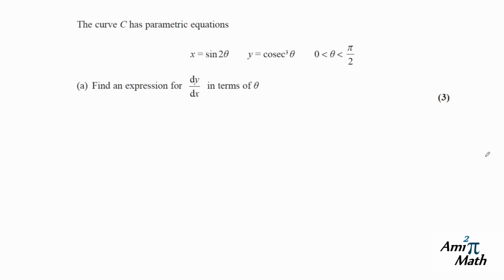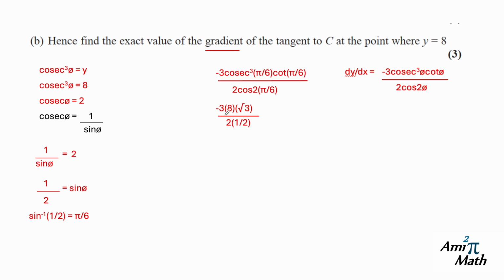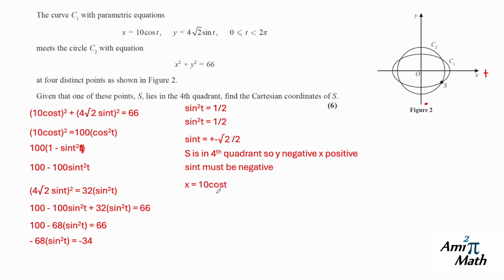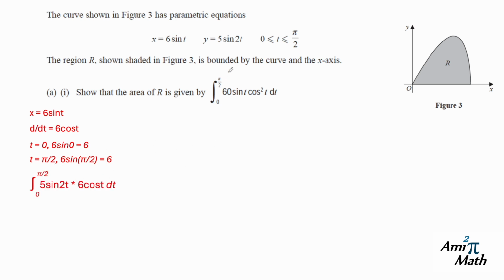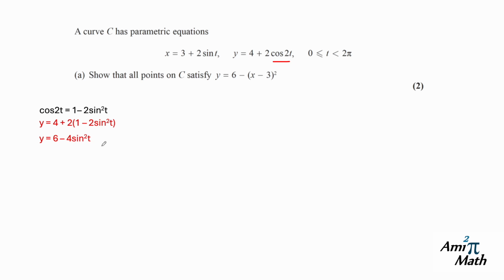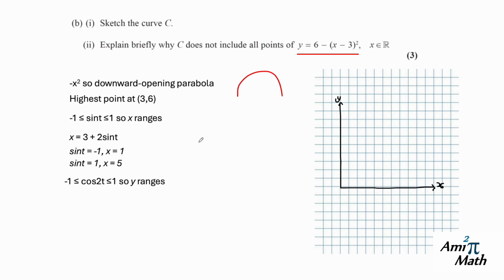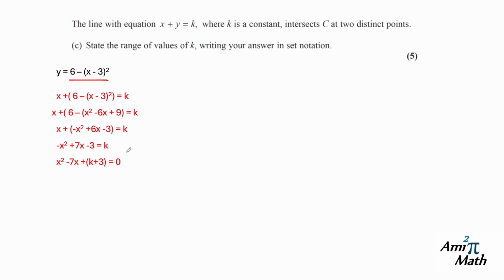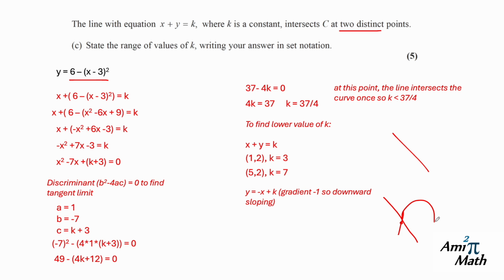Edexcel A-Level Parametrics Year 2 Exam Questions